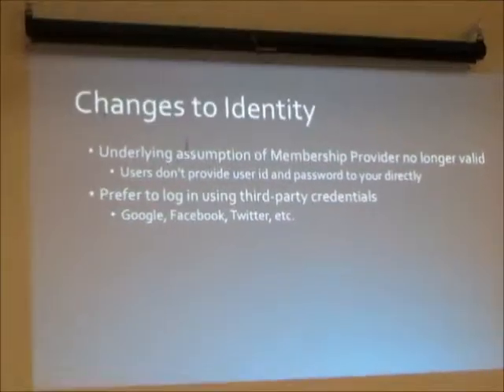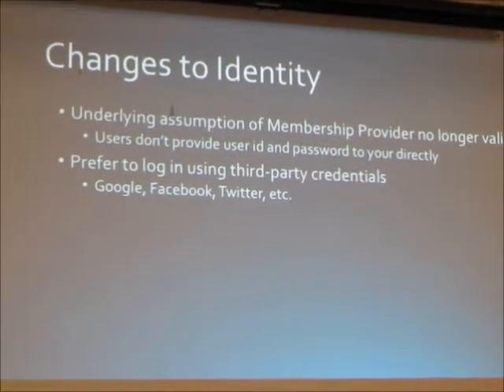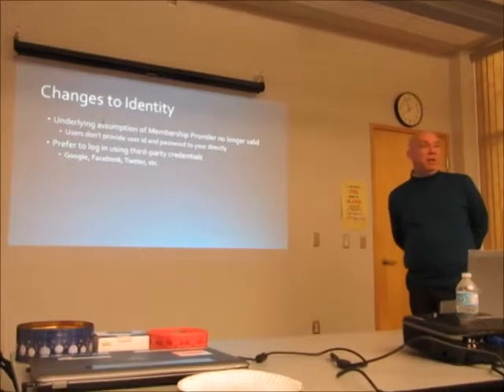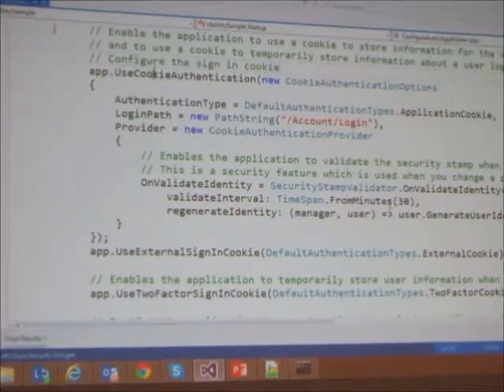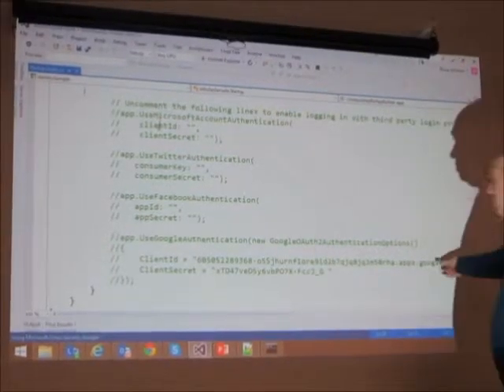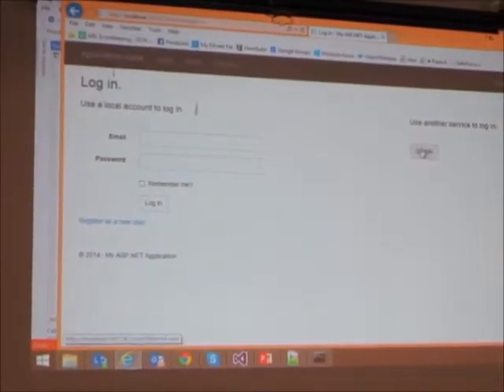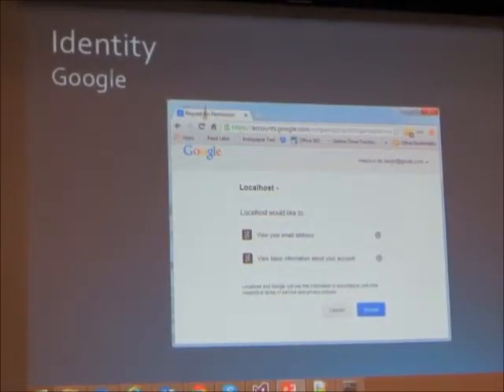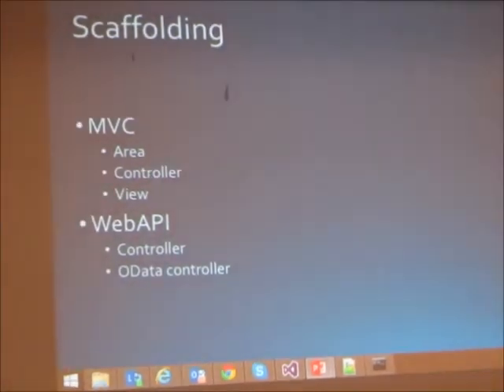Introduction to ASP.NET v.Next. Changes to identity. Part 8 of Bruce Johnson talk @CTTDNUG Meetup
Part of Bruce Johnson talk @CTTDNUG Meetup on December 17, 2014 in Kitchener, Ontario at Country Hills Community Library.

Recorded with Canon PowerShot SX260 HS superzoom point-and-shoot camera